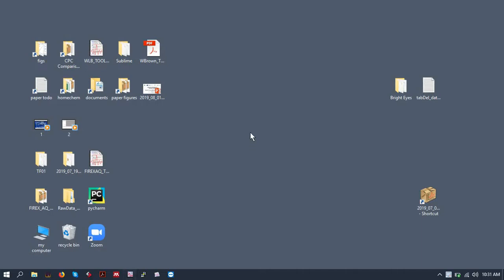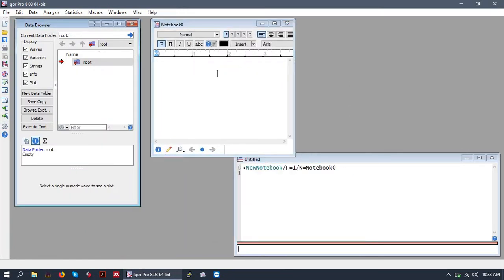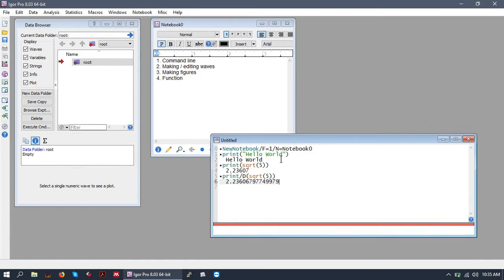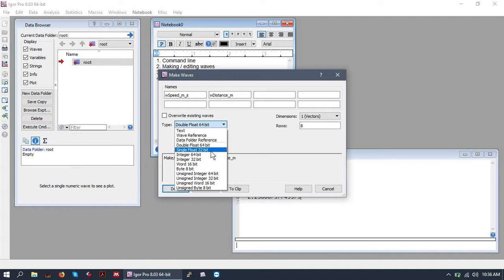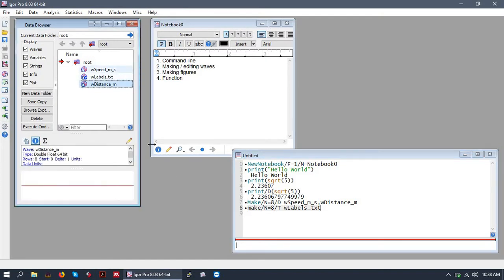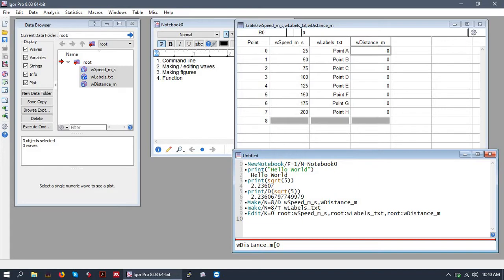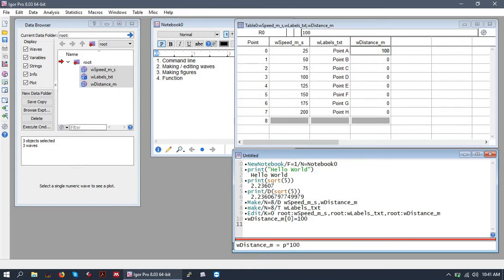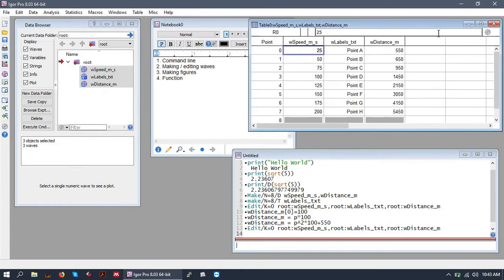Interacting With IGOR Pro and Using Waves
Part 2 of my series on using IGOR Pro - intended for beginners.